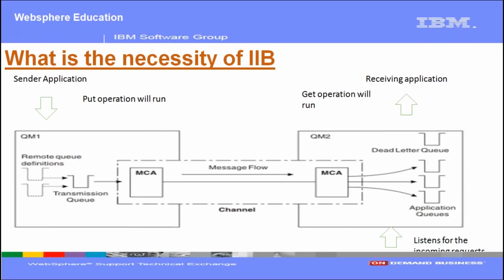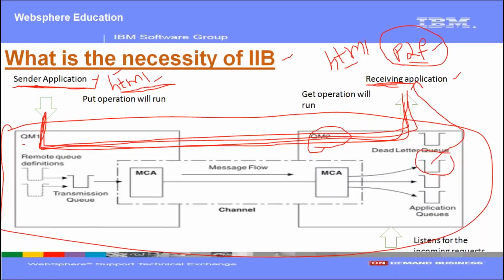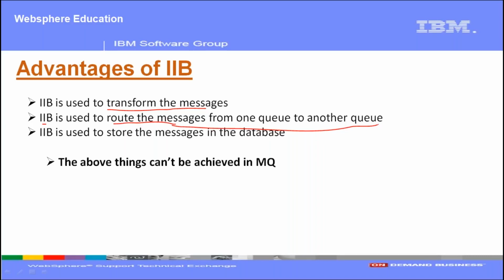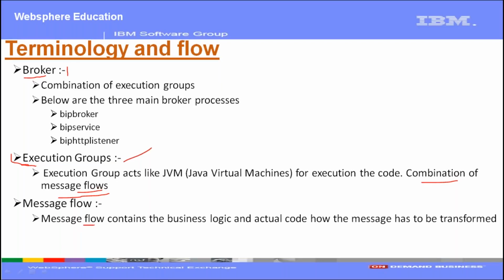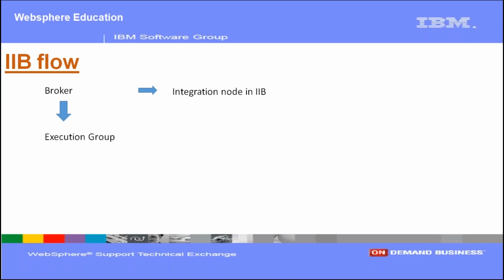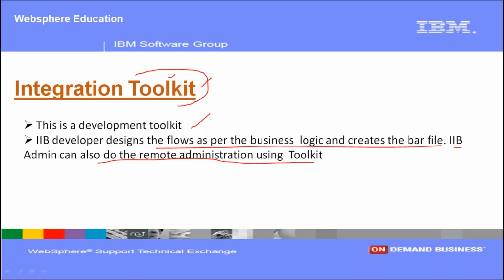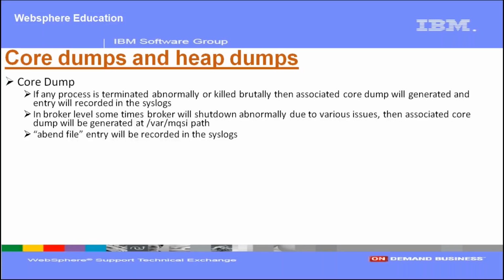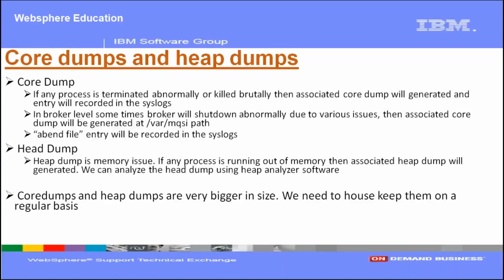Demo IIB ADMIN Session